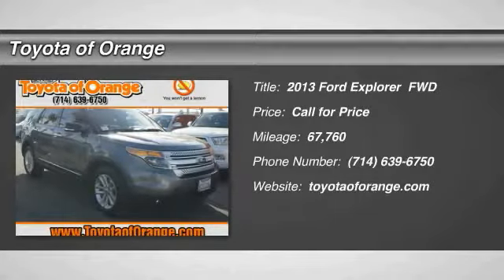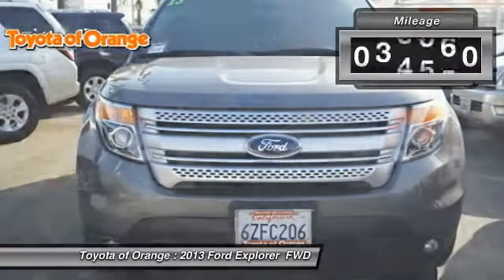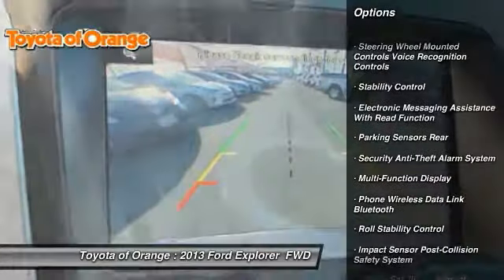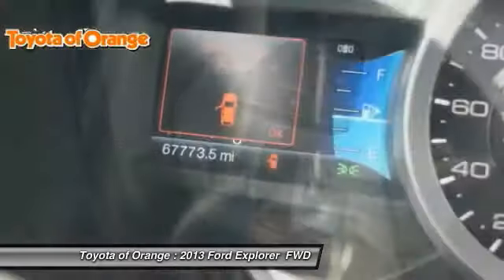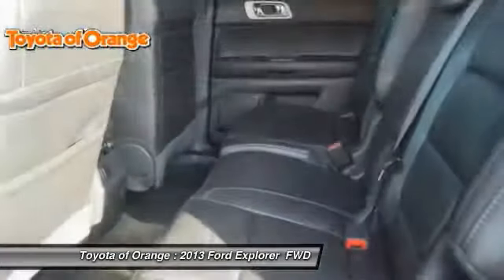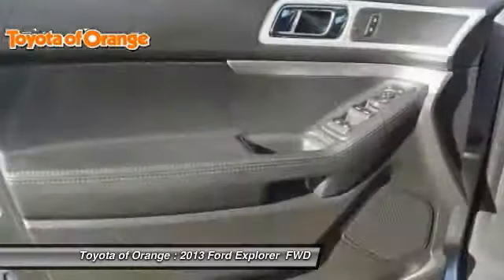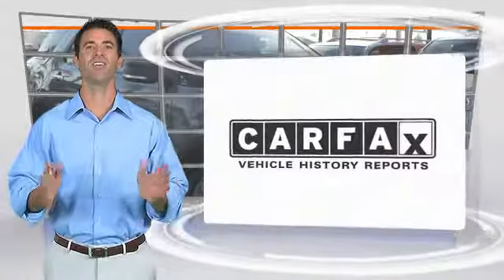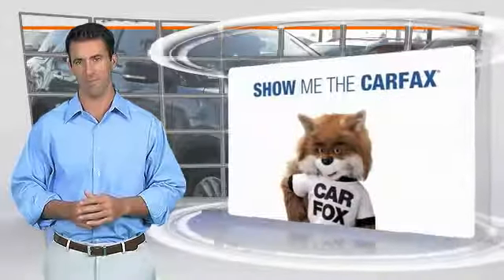2013 Ford Explorer Orange CA U19196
2013 Ford Explorer XLT

1400 North Tustin Ave.

Looking for the right ? Today could be your lucky day. this 2013 Ford Explorer could be yours.